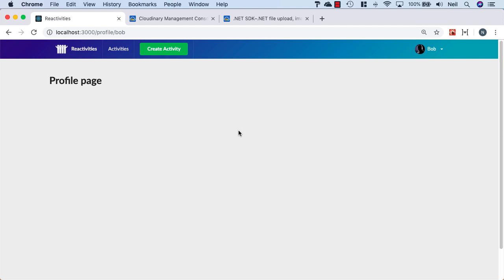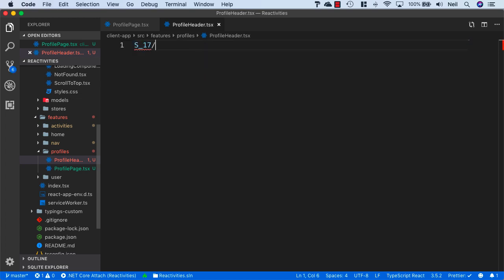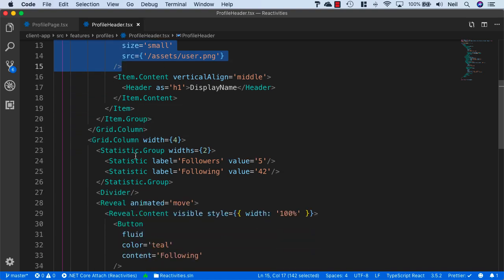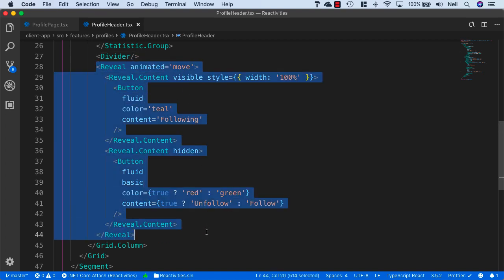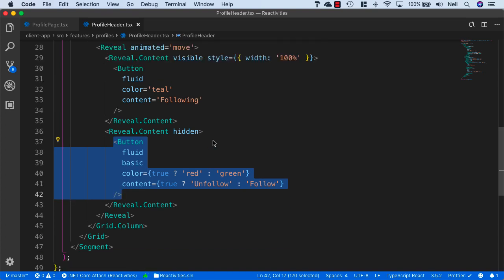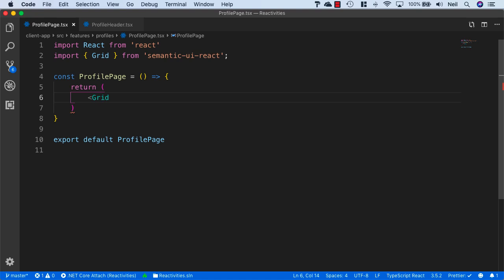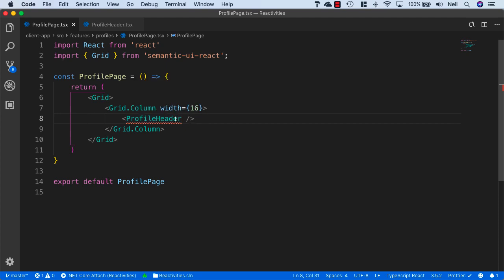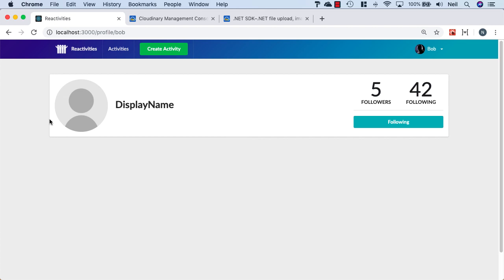Photo Upload Part 2 Client Legacy Adding the Profile Header component